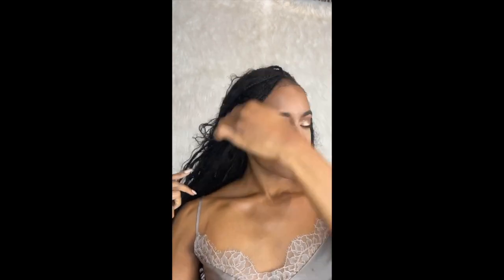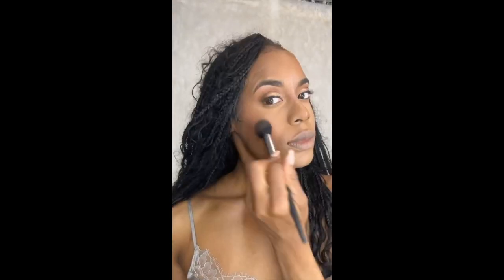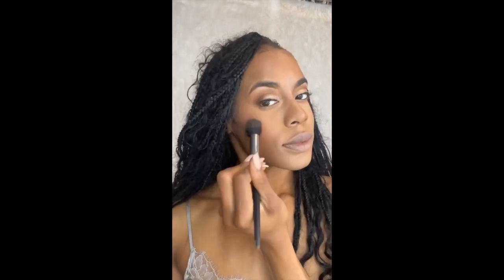In Depth Full Face Makeup Tutorial GRWM Glam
In this video I will go into detail about the products I used to create this look.

Product details👇🏽
@chanel.beauty - hydro serum
@chanel.beauty - lift serum
@chanelofficial - eye lift crème
@youthtothepeople - superfood air-wrap moisturizer creme
@plouise_makeup_academy - base 1
@lagirlcosmetics - orange corrector
@lauramercier - translucent powder
@nyxcosmetics - plump right back primer
@diorbeauty - forever skin glow
@anastasiabeverlyhills - eyebrow wiz
@tarte - maracuja oil
@itcosmetics - bye bye under eye concealer
@tartecosmetics - shape tape concealer
@peachandlily - glass veil skin mist
@charlottetilbury - airbrush flawless finish setting powder
@sephora - blush pallet
@patricktabeauty - she’s a doll
@maccosmetics - studio fix powder
@maccosmetics - mineralized skin finish
@morphebrushes - brushes and pallets

Follow me on:
Instagram: @Pieceof_kay       TikTok: @Kayibe10     X: @pieceof_kay